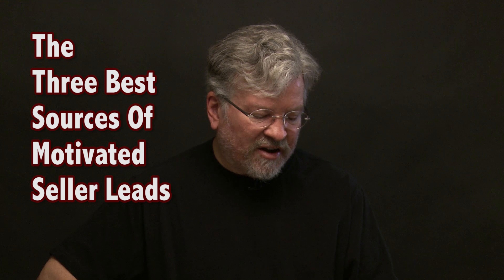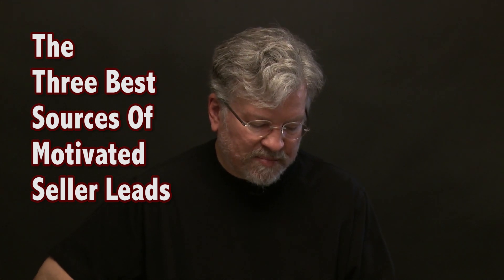How to Find Motivated Sellers Online: 3 Best Sources Of Motivated Seller Leads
In today's video, you're going to learn how to find motivated sellers online- specifically, the top three places!

Also, most of my mentor students use this automation system that I created.